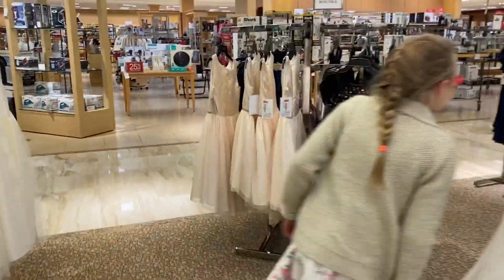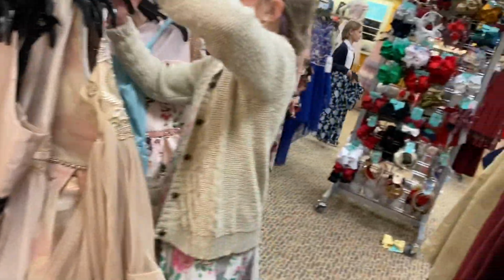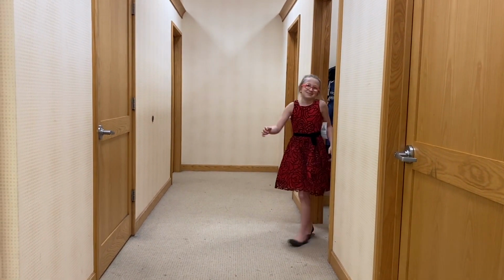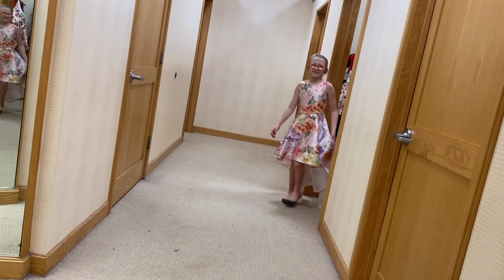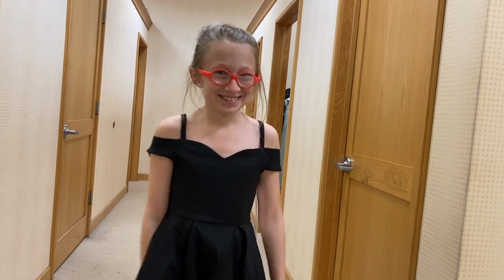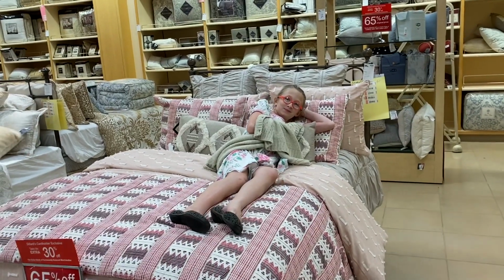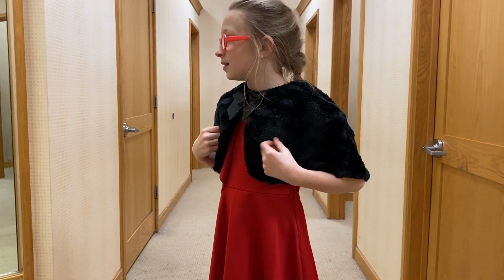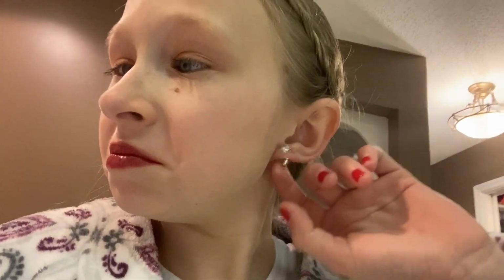Dress Shopping for Daddy Daughter Dance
Effie and her Daddy have been to a Daddy Daughter Dance every year for several years now, and each year a local store has a big sale right around that time...what a perfect time to do a fashion show while shopping!  While this is one of our first videos to vlogging, we hope you enjoy tagging along with us on our shopping adventure!